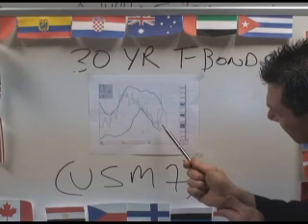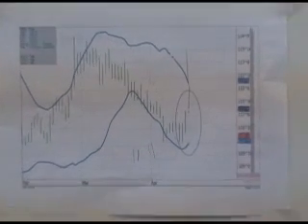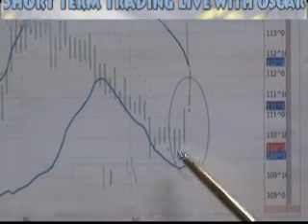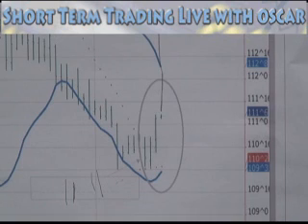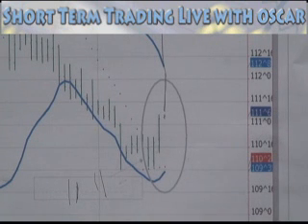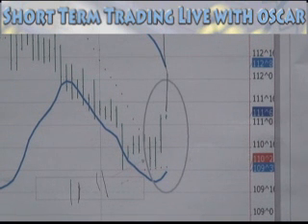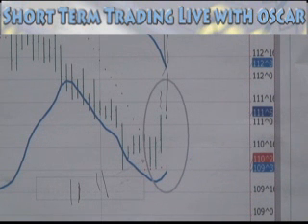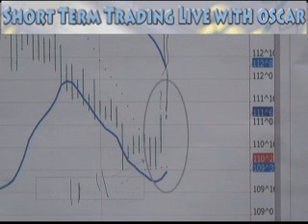4/18/07 S&P, EMINI AND FUTURES RECOMMENDATIONS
YO YO WEDNESDAY